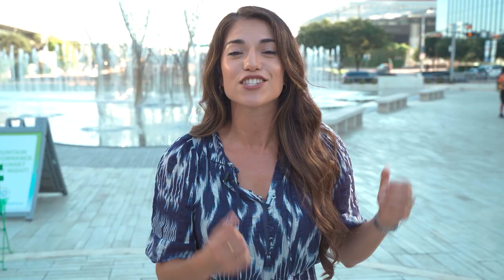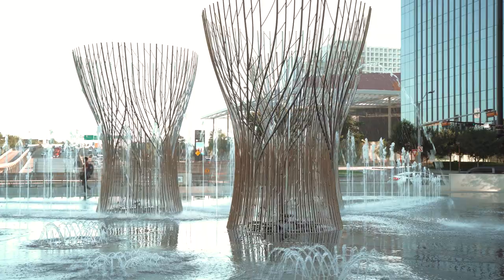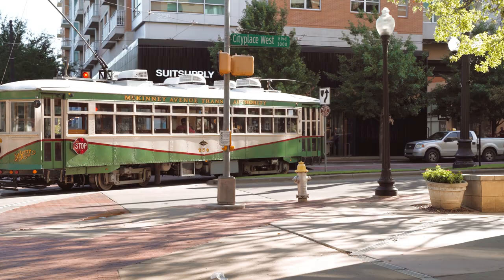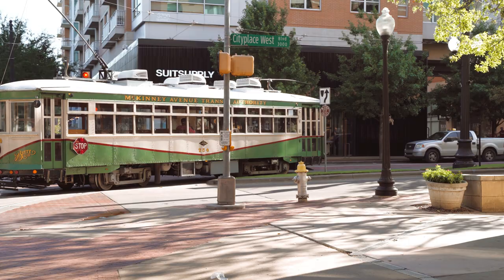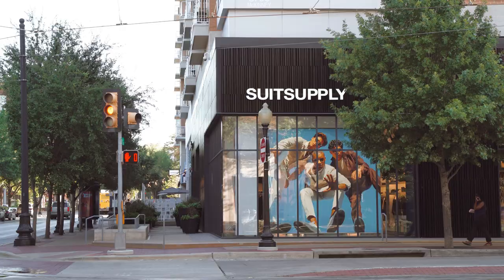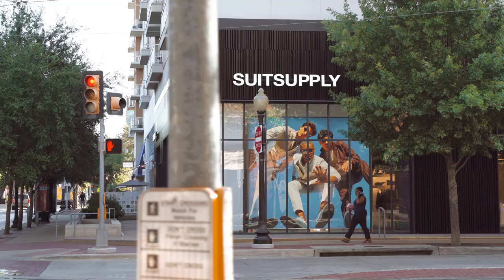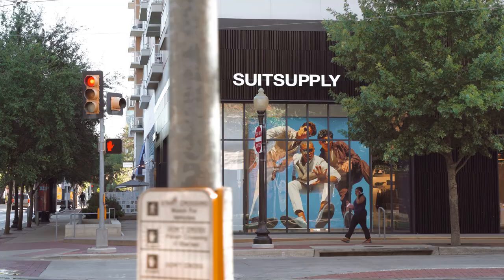Living in Uptown Dallas Texas | UPTOWN TOUR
In today's video, we explore living in Uptown Dallas, Texas, and some amazing things you need to know about Uptown!

If you are looking at moving to Uptown or are wondering what it is like to live there this video has you covered. Uptown has so much to offer from amazing places to live, a great location and so many restaurants/shops/nightlife.  :)

Seeking help buying or selling a home?

Video was Filmed and Edited by: GG Media Co.